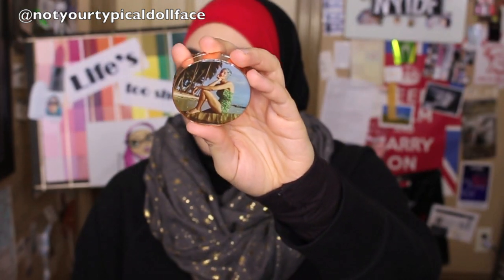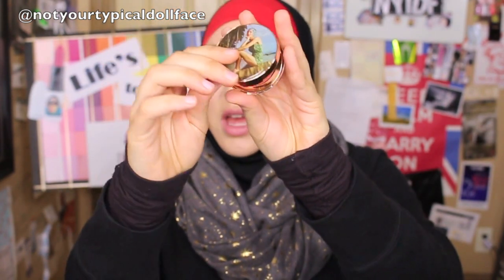TAG: The Blush That… (Le Blush Qui)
I tag you all!!!

Tag Questions:
1.Le blush qui a le meilleur packaging
2.Le blush qui a la plus belle couleur
3.Le blush le plus pigmenté
4.Le blush pour tous les jours
5.Le blush pour faire la fête
6.Le blush que tu regrettes d'avoir acheté
7.Le blush que tu as le moins utilisé
8.Le blush le plus utilisé, tu ne peux pas t'en passer
9.Ta marque de blush préferée
10.Ton blush découverte de l'année
11.Le blush le plus pratique
12.Le blush le moins pratique
13.Le blush le plus cher
14.Le blush  le moins cher

Eyes - Urban Decay Primer Potion, Sleek i-Divine Palette in Enchanted Forest, Stila Liner in Navy, Sephora Outrageous Volume Mascara

Face - Sleek Liquid Illuminator in Pompeii, Clarins Extra-Comfort Foundation in 105, MAC Bite of Apple Blush, Sleek i-Lust Palette

Lips - Rimmel East End Snob and Sleek Candy Tint Balm in Bon Bon